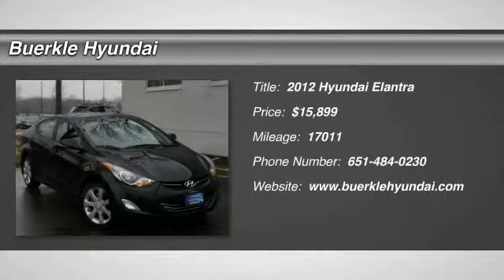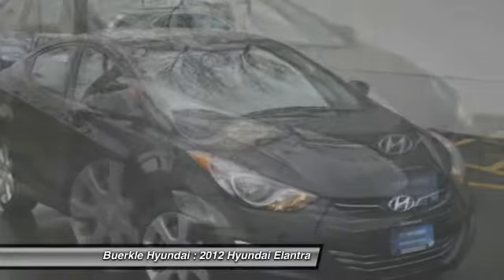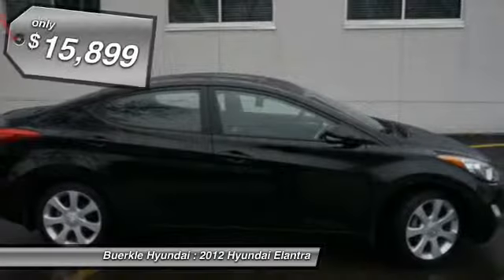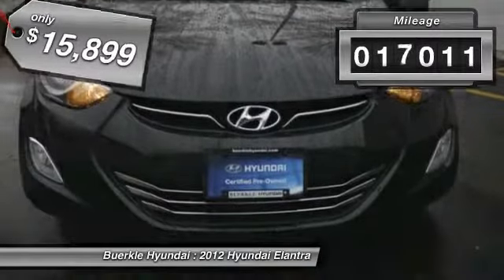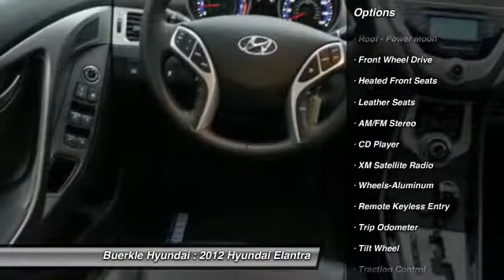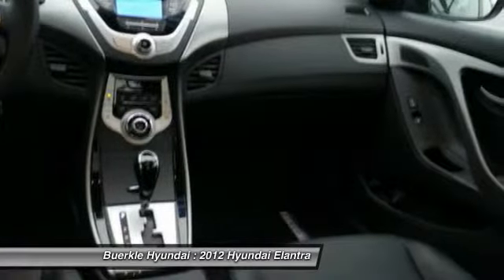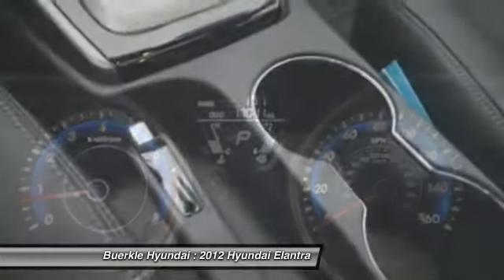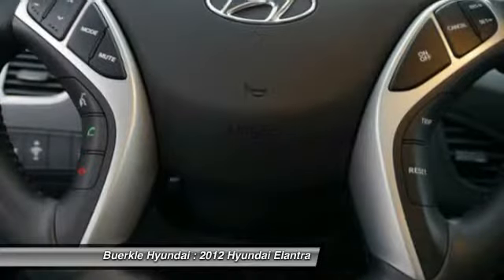2012 Hyundai Elantra Saint Paul, White Bear Lake, Minneapolis, MN L47844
Buerkle Hyundai
3350 Highway 61 North

Serving:
Maplewood, MN
Woodbury, MN
Roseville, MN
Richfield, MN
Stillwater, MN
Plymouth, MN
Minnetonka, MN
Monticello, MN
Eden Prairie, MN
Hastings, MN
Owatonna, MN
Egan, MN
Oakdale, MN
Shoreview, MN
Hopkins, MN
Blaine, MN
Lino Lakes, MN
Hugo, MN
New Brighton,
Brooklyn Park, MN
Duluth, MN
Rochester, MN
St Cloud, MN
Bloomington, MN
Fargo, ND
Inver Grove Heights, MN
2012 Hyundai Elantra Limited

Buerkle Hyundai
3350 Highway 61 North

Your satisfaction is our business! Perfect Color Combination! If you demand the best, this outstanding 2012 Hyundai Elantra is the car for you. This great Hyundai is one of the most sought after used vehicles on the market because it NEVER lets owners down. Buerkle--- A Better Way to Buy!